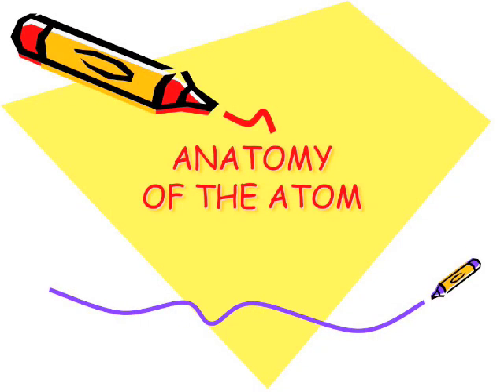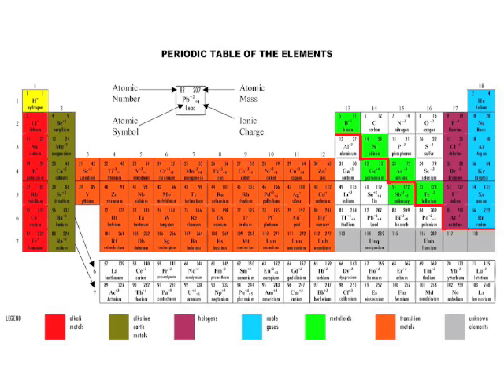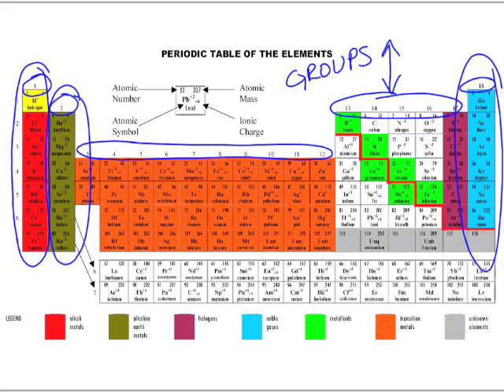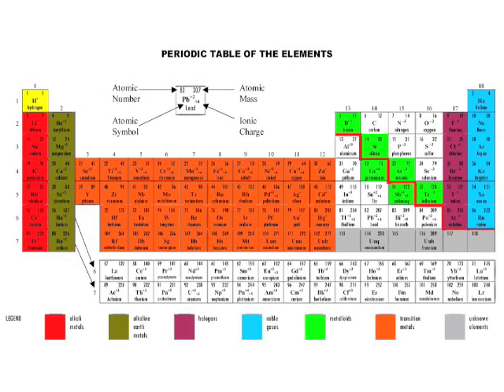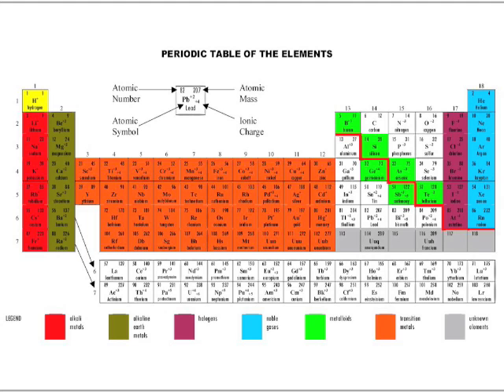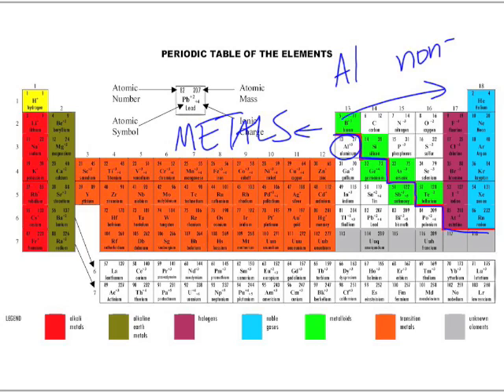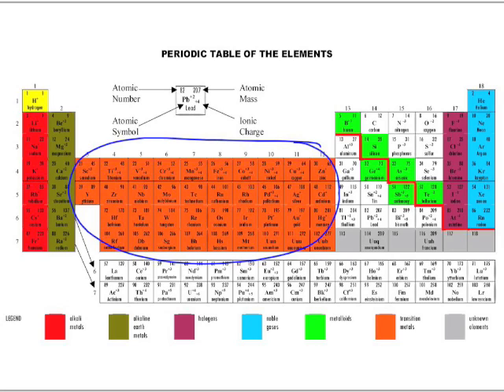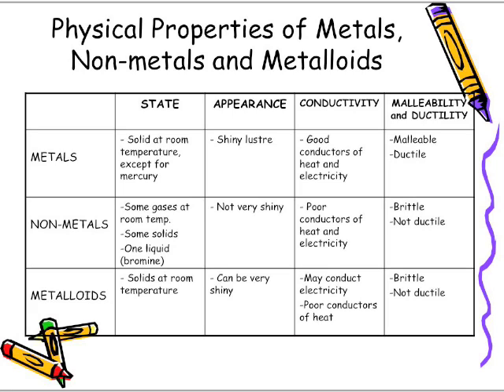Anatomy of the Atom Part 1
The following episode looks at the anatomy of the atom. We look at trends in the Periodic Table as well as the subatomic particles making up an atom. The following episode can be downloaded from iTunes by typing "PapaPodcasts" in the search window.

Mr.P